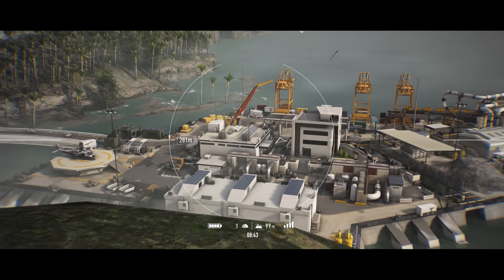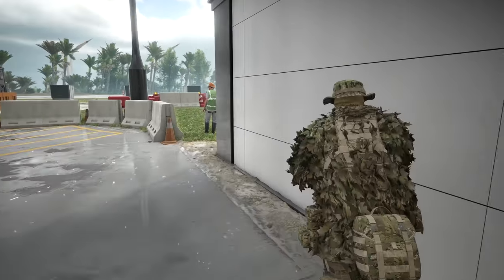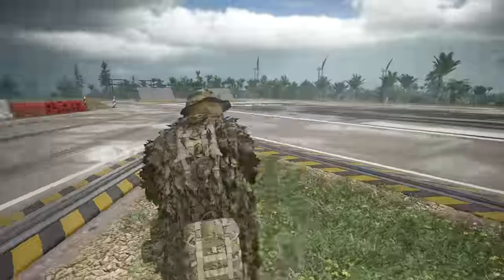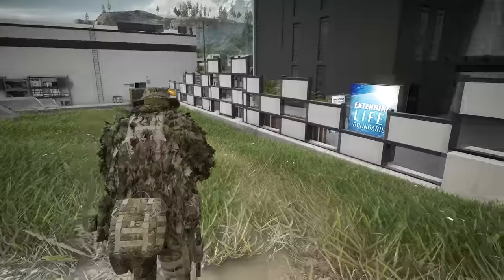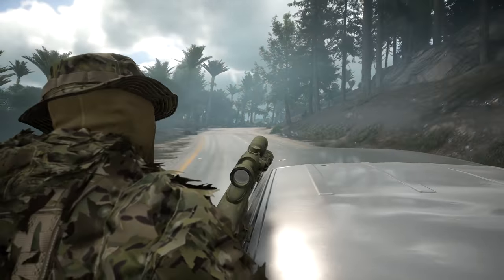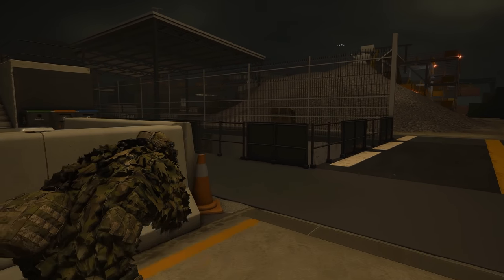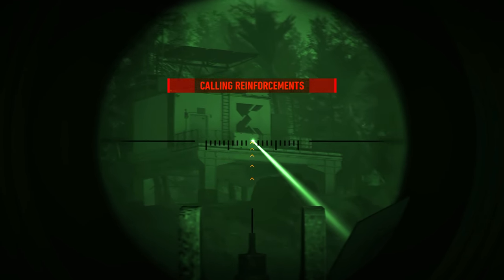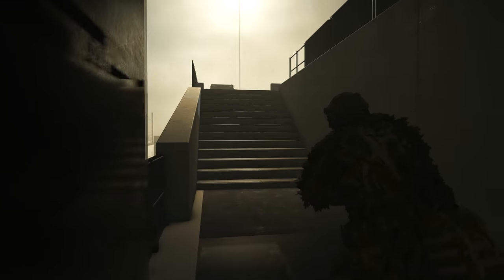2 MAN CO-OP SNIPER AND SPOTTER TEAM! - Ghost Recon Breakpoint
MORE CUSTER